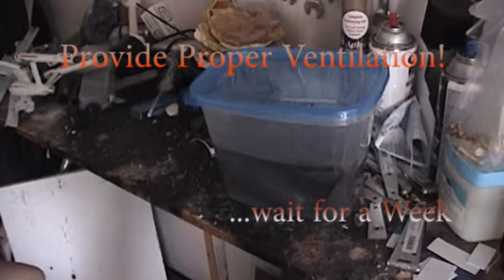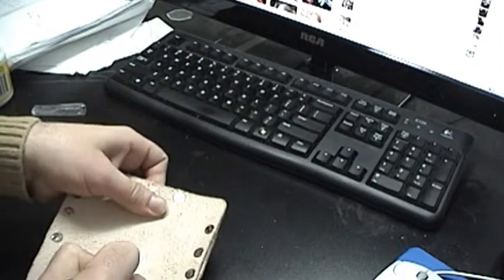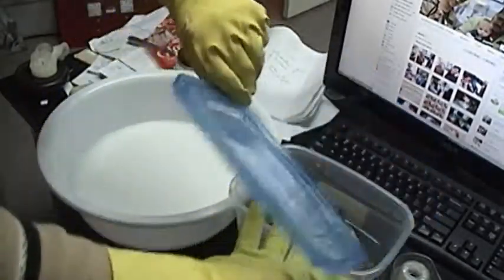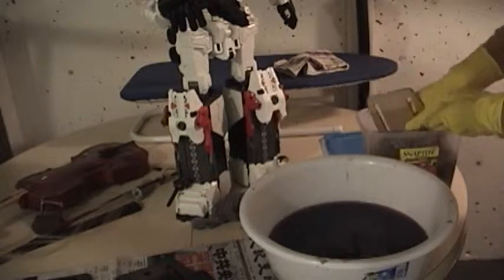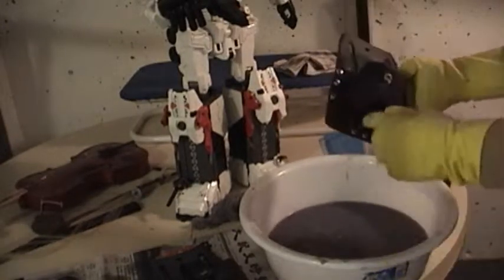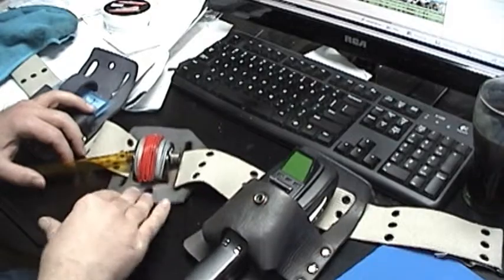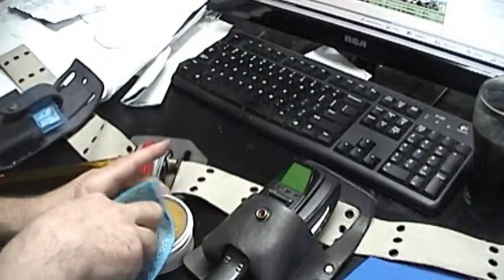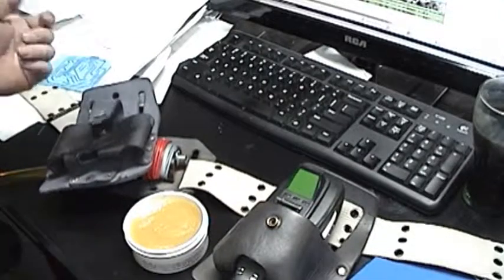Leather Dye 2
Part two of the Ghostbusters Belt holster dye process...
Where we actually dye the leather.

This technique was brought to us from Bishop Don Miguel.  It is supposed to work on vegetable tanned leathers, using ferric acetate.